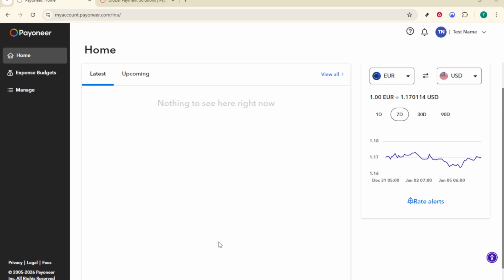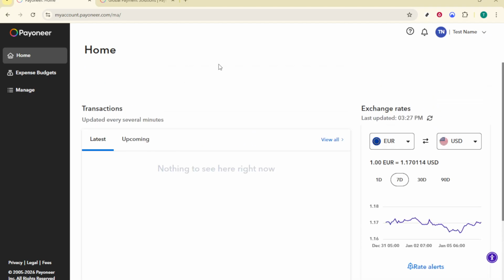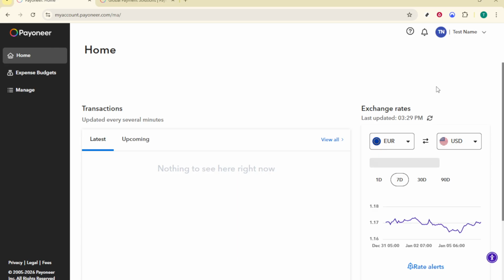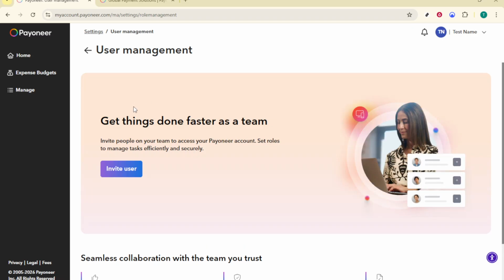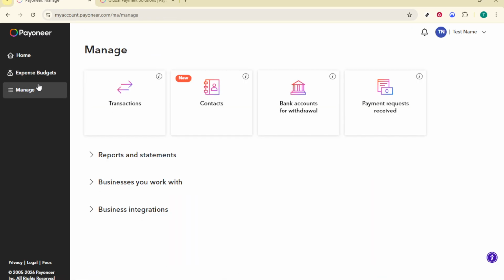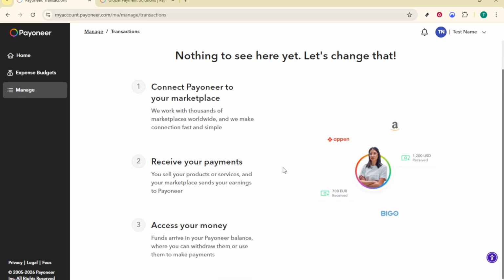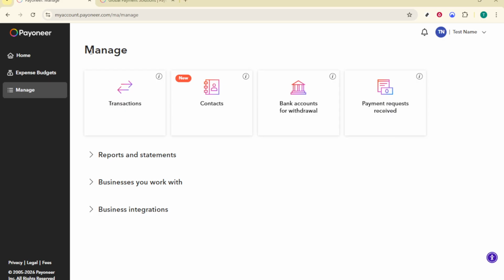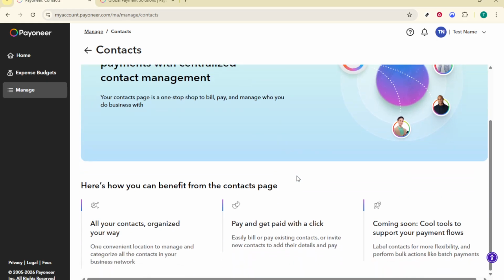Send Payoneer Payment Request to Clients [2026 Guide]